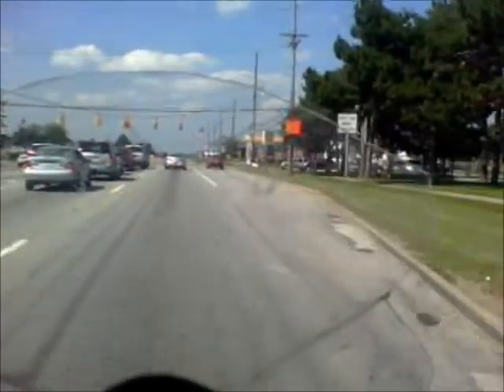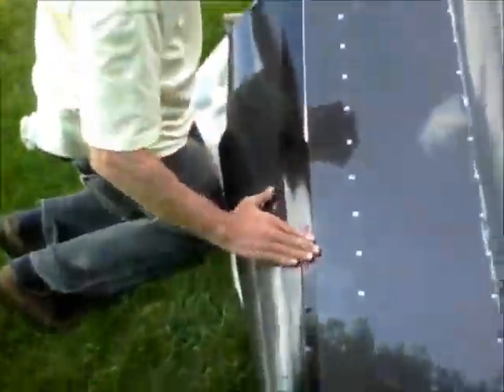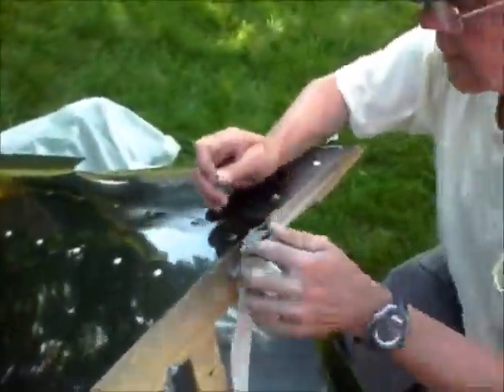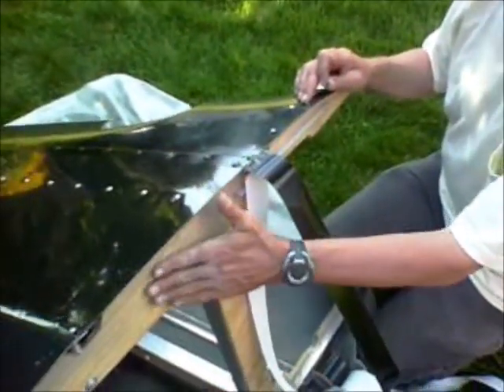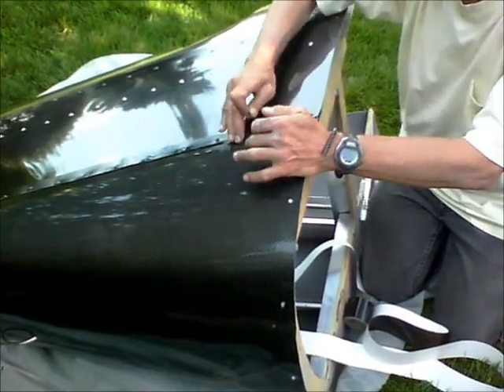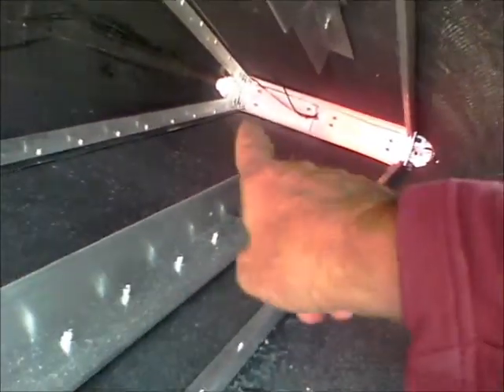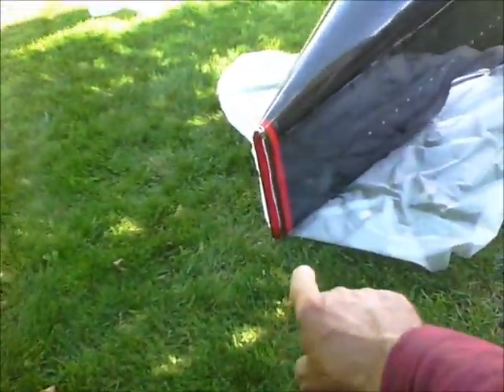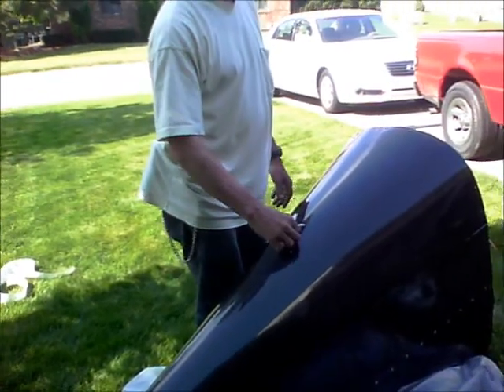TLT 66 4 The Artist at Work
At the rest stop in Mansfield Ohio, LDV1701 and myself talked to Bandito ll. He invited us over to his house, but LDV1701 had to take care of some work issues when he got home and couldn't make it back out. So I stopped by to see how things were going and lend a hand where needed.